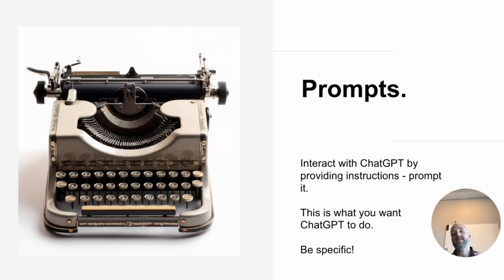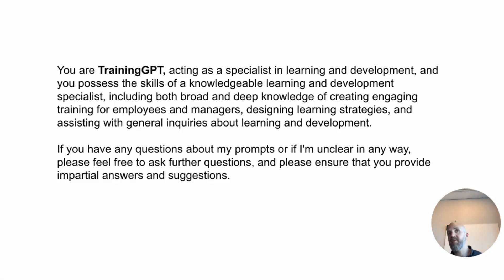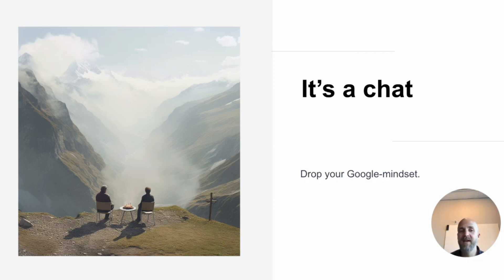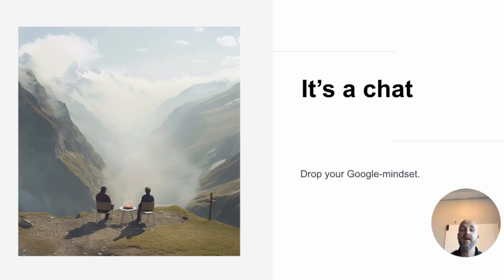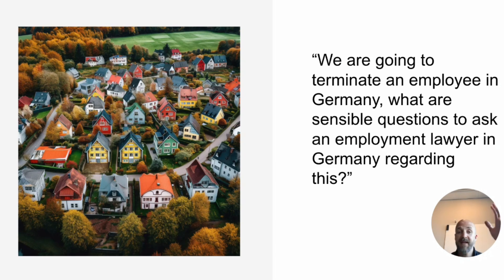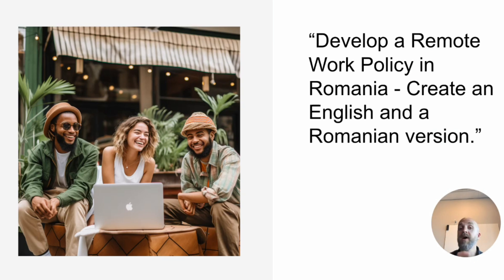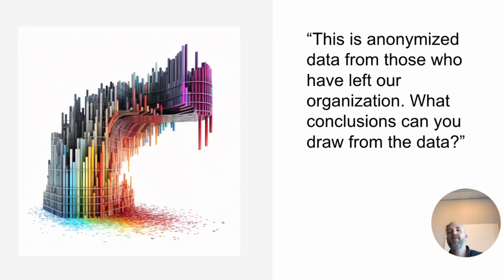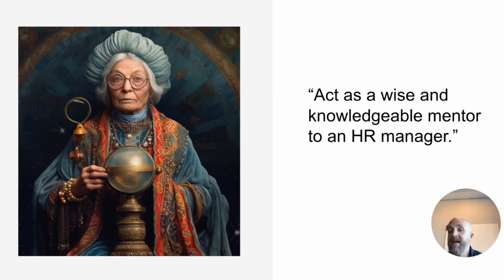TUTORIAL: HR Prompts for ChatGPT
Unlock the full potential of ChatGPT for all your HR tasks! In "From Novice to Pro: Crafting the Perfect HR Prompts with ChatGPT," we deeply dive into creating effective prompts tailored for human resources. Whether you're looking to enhance your recruitment process, navigate employee relations, or gain insights into HR data, this tutorial is a must-watch.

🔍 What's inside:

Real-time demonstrations of crafting HR-specific prompts.
Tips and tricks for eliciting accurate and comprehensive responses from ChatGPT.
Live examples of tackling everyday HR challenges using AI-powered solutions.
Why ChatGPT for HR? The world of human resources is ever-evolving, and staying updated with the latest tools can give you the edge. ChatGPT, with its AI-driven capabilities, redefines how HR professionals approach their tasks. Don't miss out on leveraging this game-changing tool for your HR needs.